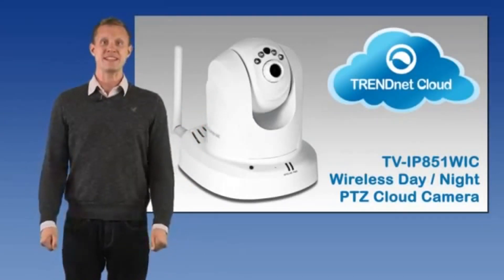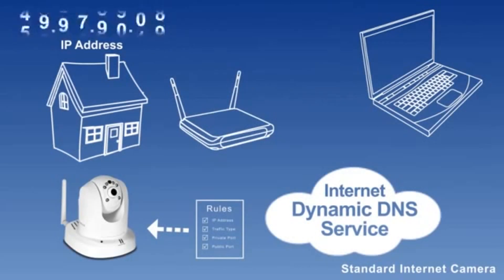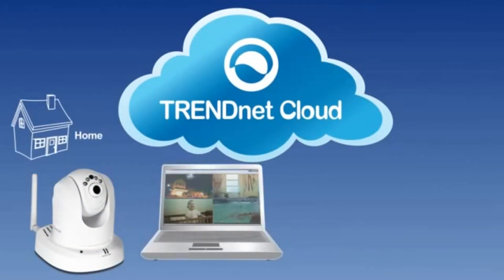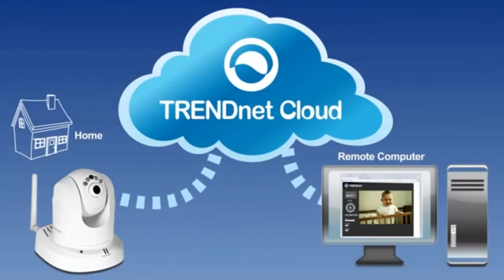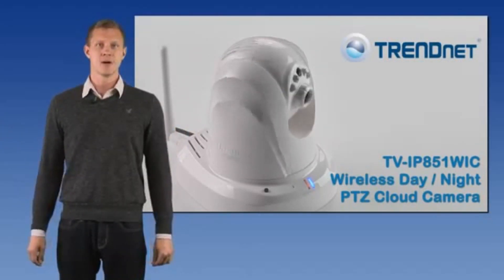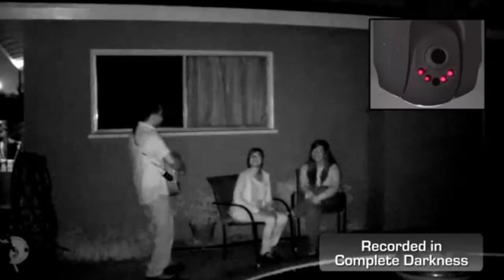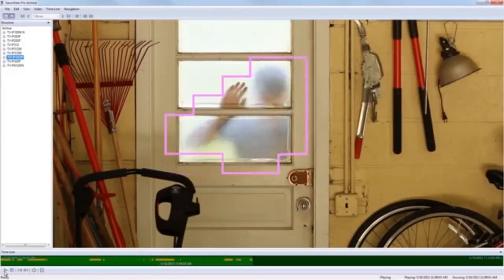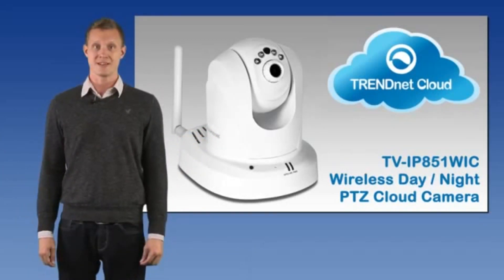TRENDnet TV-IP851WIC WiFi IP Camera Introduction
An overview video of the TRENDnet TV-IP851WIC Cloud Day Night Wireless-N IP Camera.

TRENDnet TV-IP851WIC Key Features:

- Wi-Fi compliant with IEEE 802.11n standard.
- Backwards compatible with IEEE 802.11g and 802.11b devices.
- One touch Wi-Fi Protected Setup (WPS) connection button.
- 1 x 10/100 Mbps Auto-MDIX port (for optional wired installation).
- Power and activity LED indicators (can be disabled).
- Indoor night vision up to 7.5 meters.
- Reset button.
- 4x digital zoom.
- Pan left or right 170° for a total of 340°.
- Tilt the camera up 90° and down 25° for a total of 115°.
- Dynamic DNS support.
- Supports up to 640 x 480 pixel resolution at up to 20 frames per second.
- Compression Rate: Very Low, Low, Medium (default), High, and Very High.
- Image controls: brightness, contrast, saturation, light frequency, flip image vertically, mirror image horizontally, and day / night mode.
- Define a recording schedule or motion detection recording.
- Create motion detection fields over the viewing area.
- Supports TCP/IP networking, email, HTTP, and other internet protocols.
- Supports wireless encryption up to WPA2-PSK.
- Quick Universal Plug and Play (UPnP) installation.
- Mounting base and mounting hardware included.